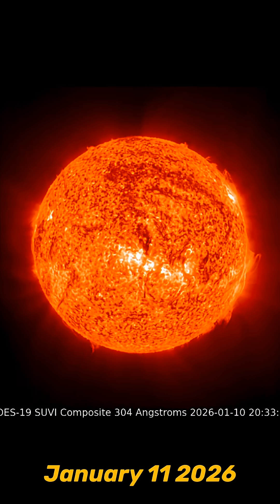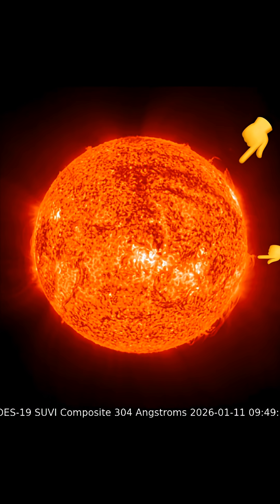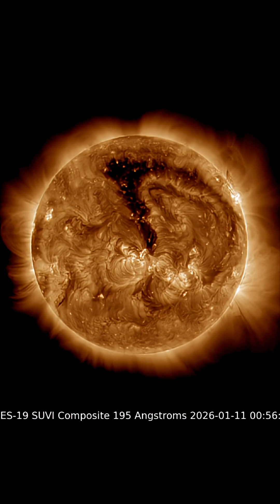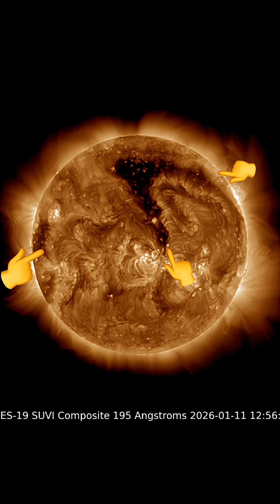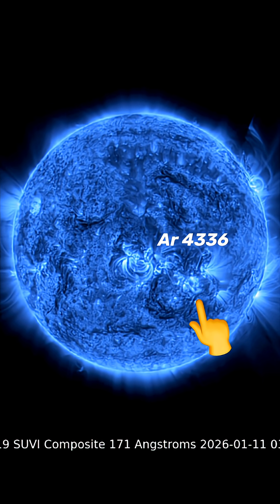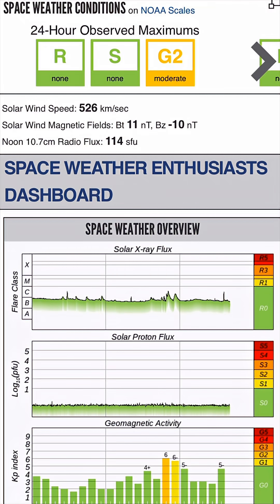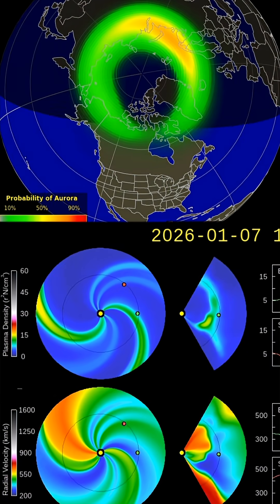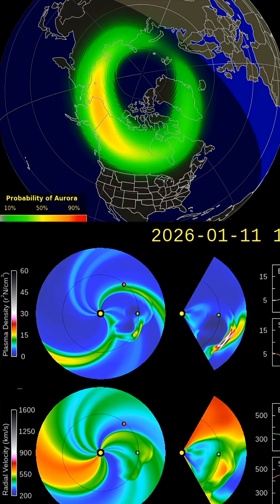Geomagnetic Storm Impacts Earth‼️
Geomagnetic Storm Impacts Earth‼️ January 11 2026